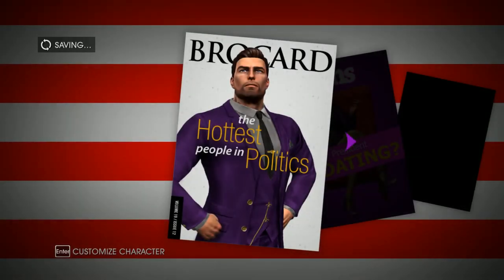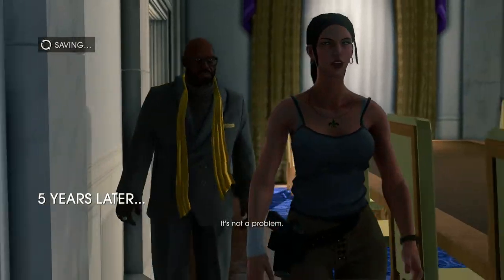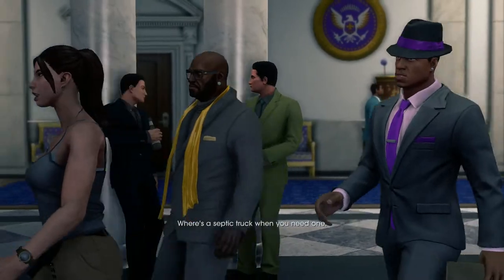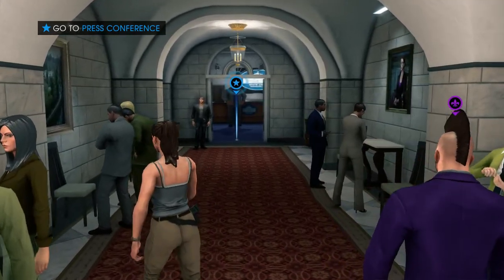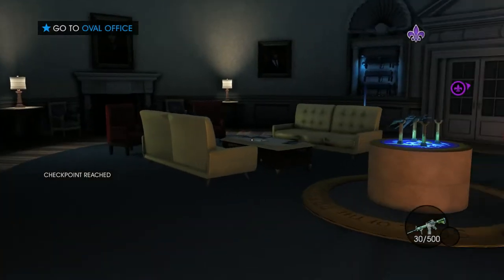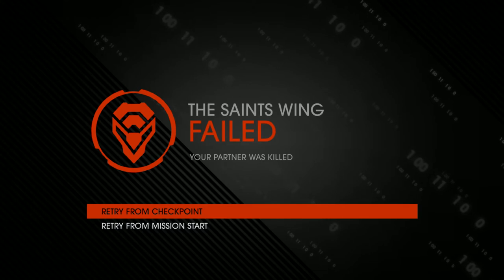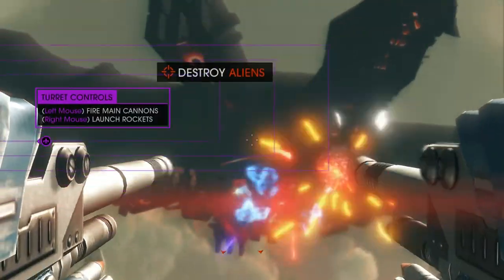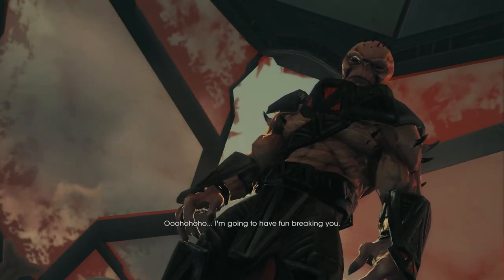Saints Row IV Coop + Part 2 + The Saints Wing + with NigerianP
This really is a lot like Duke Nukem Forever, isn't it?